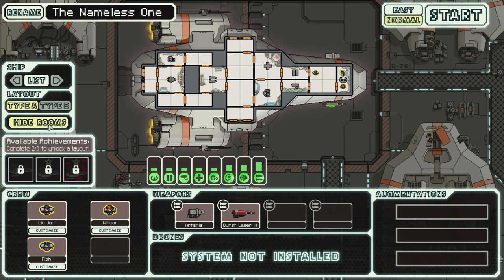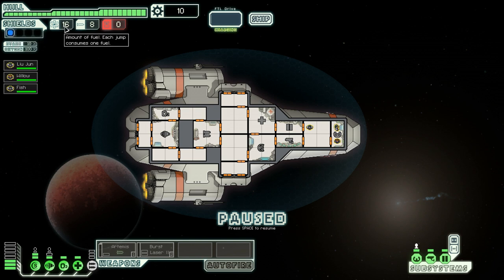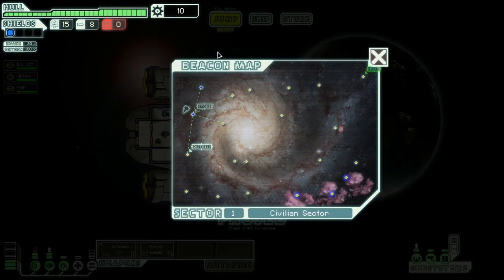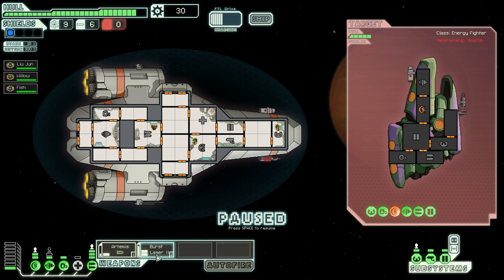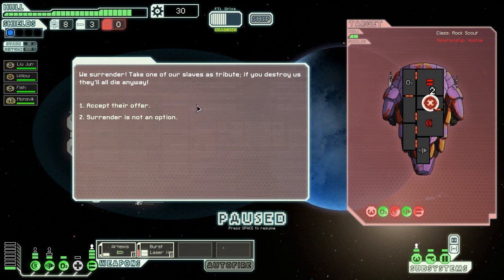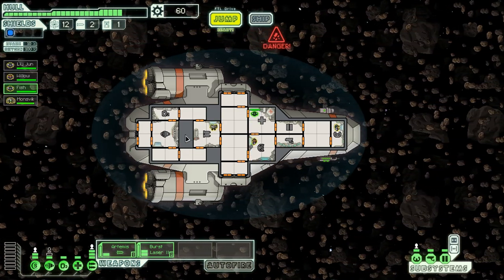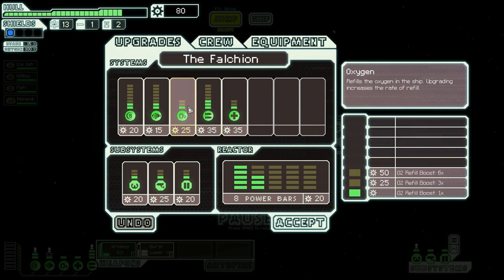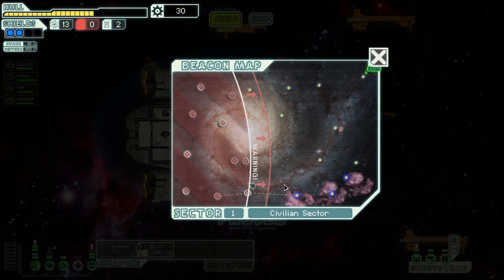Let's Play FTL: Part 1 - The Falchion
We're back after a loooooong hiatus! Starting up a new series! We're playing FTL, a strategy space RPG... I've heard it's hard... Let's see how we do!

Let me know what you think of the series!